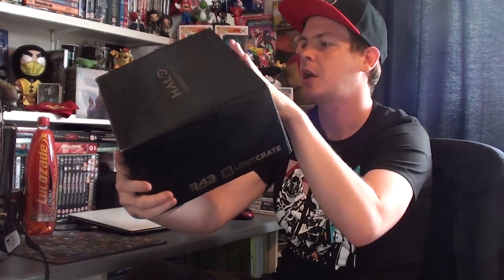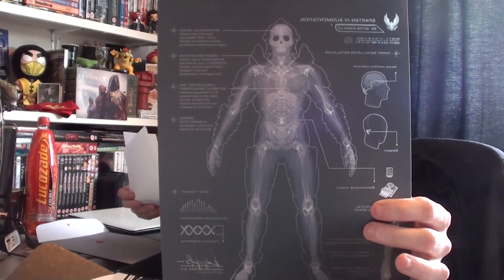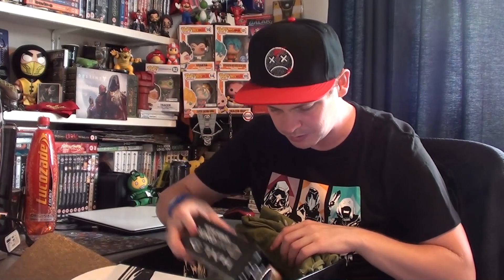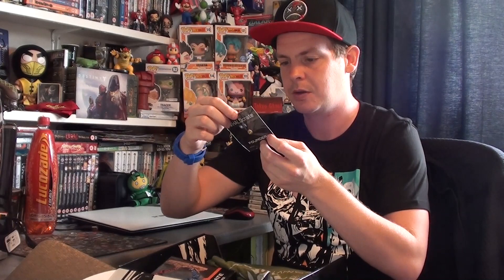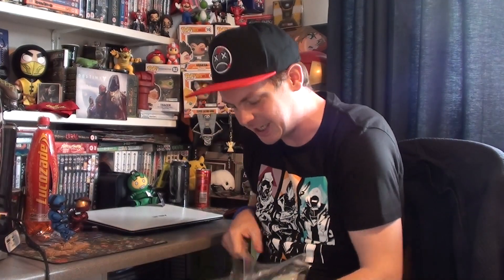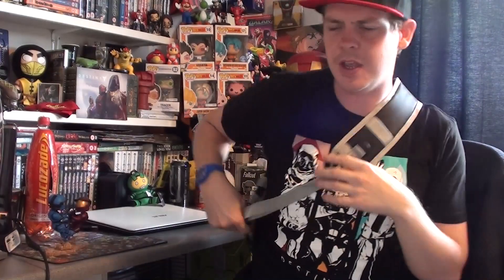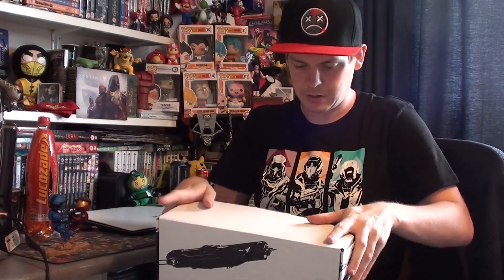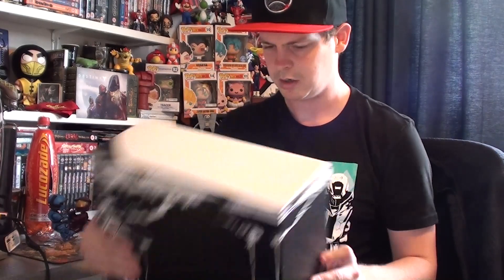Halo Legendary Crate Unboxing #1 - Spartan IV Initiation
The first Halo Legendary Crate has finally arrived! The stuff in this is amazing, I have absolutely been blown away by all this! Check it out!!!